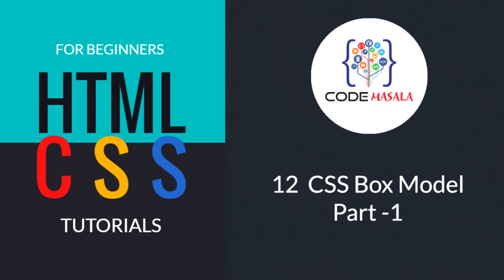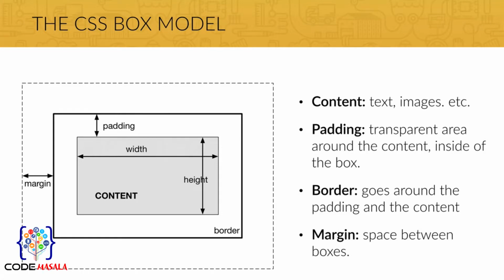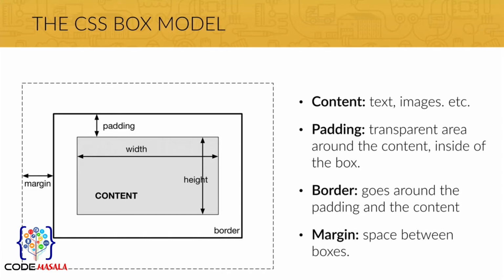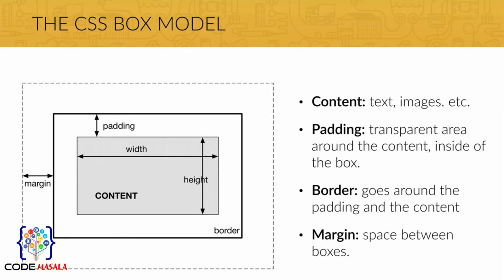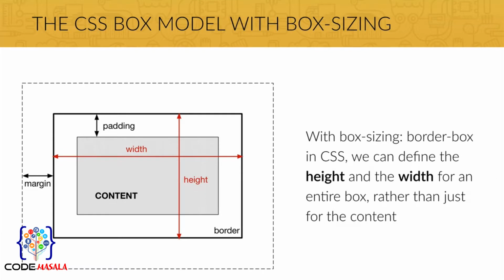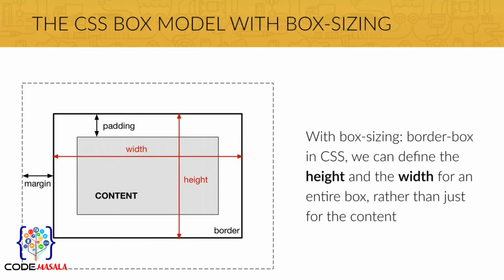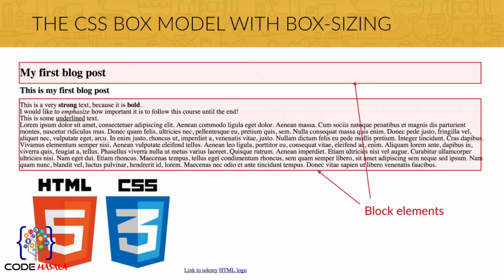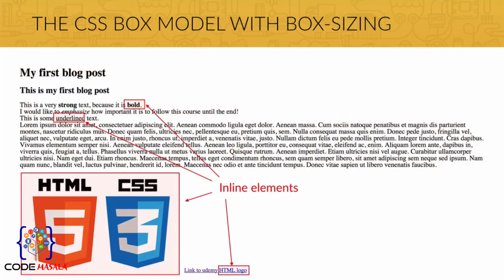12 CSS Box Model Part 1 || HTML and CSS Tutorial for beginners 2019